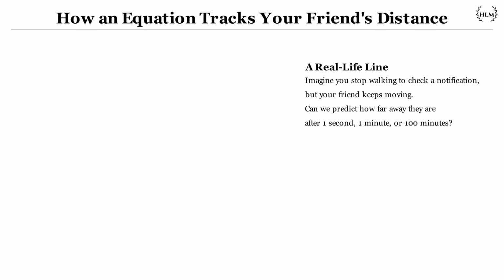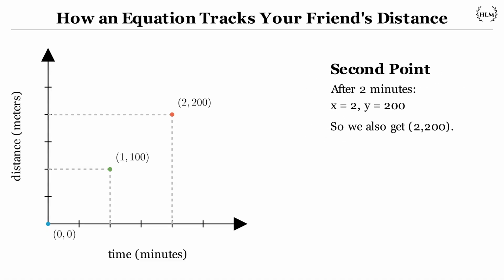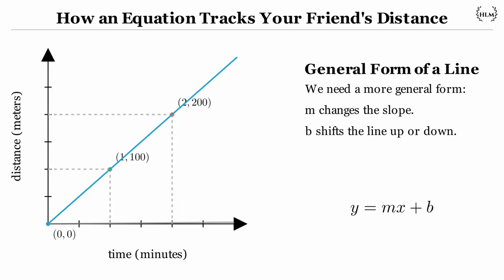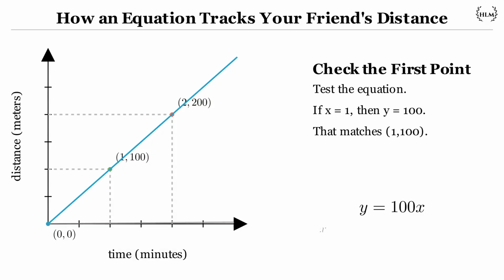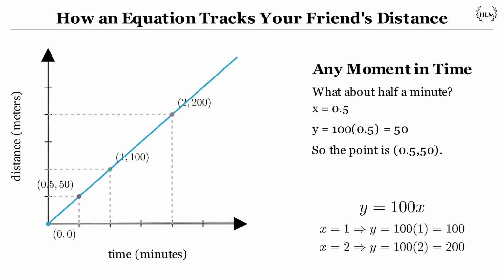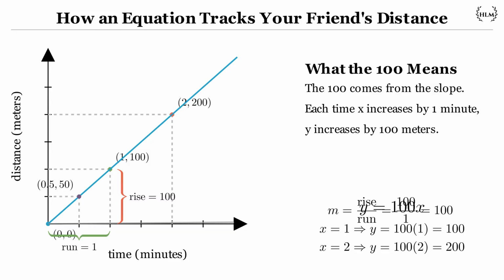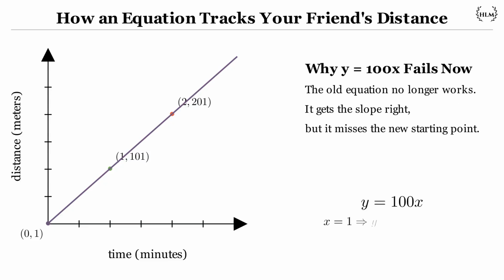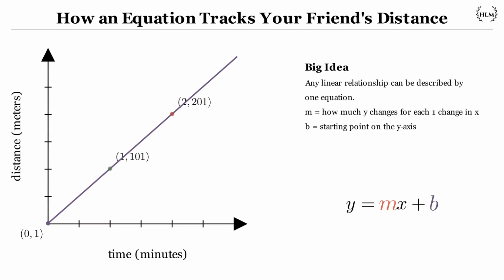What y = mx + b Actually Means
Have you ever wondered how an equation can describe something happening in real life?

In this video, I take a simple situation: you stop walking to check your phone while your friend keeps moving, and use it to explain what the equation y = mx + b actually means.

We look at how:

points on a graph can represent real-life positions

slope shows how quickly distance changes

the m value tells us the rate of change

the b value tells us the starting point

Instead of memorizing the formula, this video helps you understand where it comes from and why it matters.

If you’re learning about linear relations, slope, graphing, or y = mx + b, this video is for you.

linear functions

graphing

slope

algebra concepts explained visually